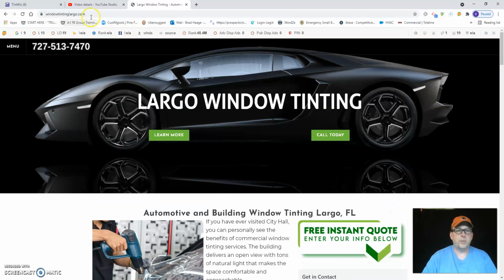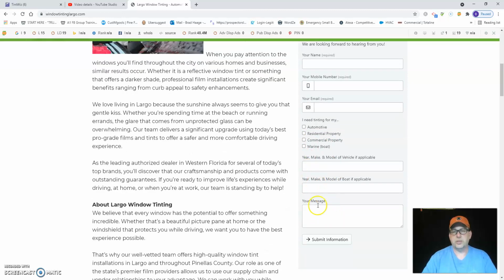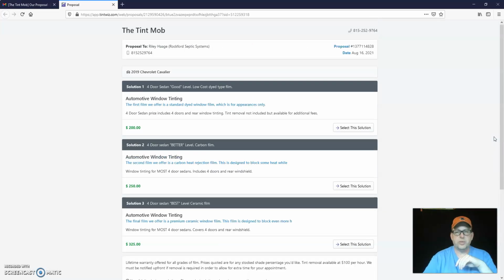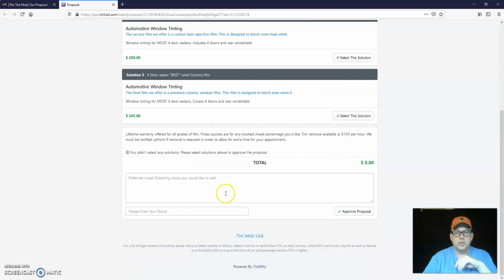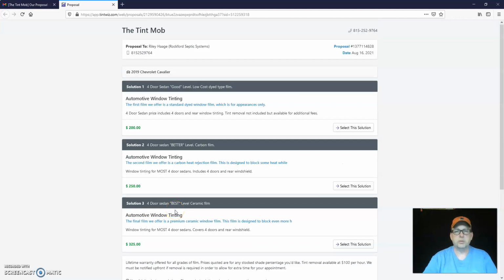Call Center Training #6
Call Center Training for window tinting #6  Unusual requests